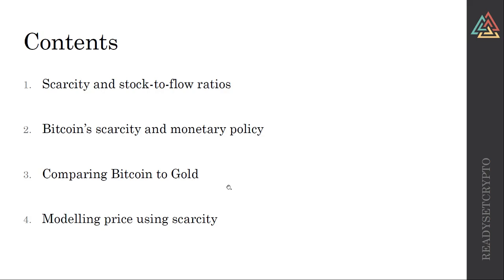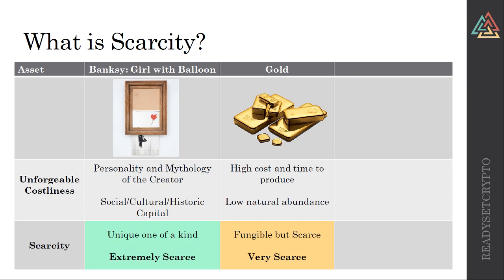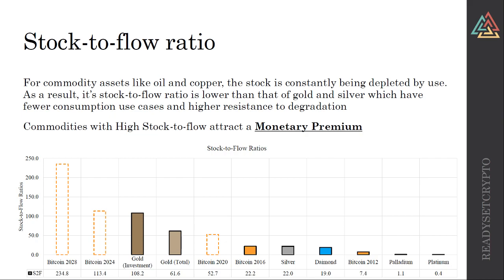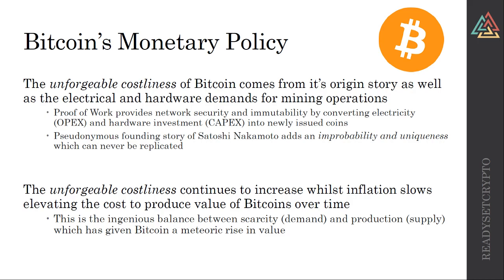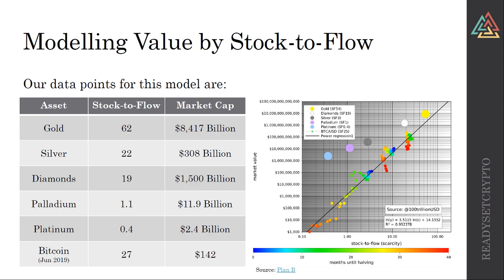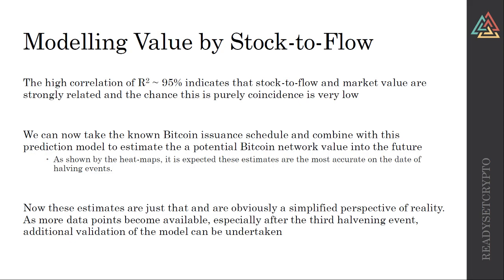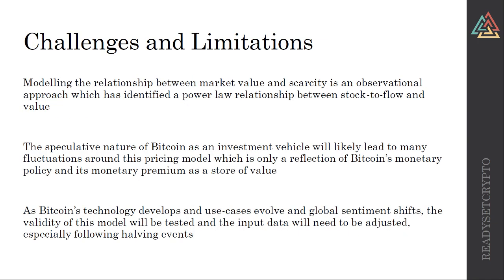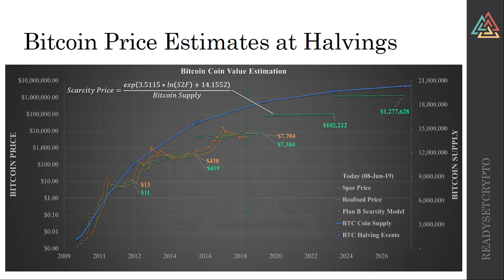On-chain Analytics - Ep2 Modelling Value with Scarcity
Bitcoin is the most unique interpretation of money that the world has ever seen. It is the original cryptocurrency design and the first truly scarce digital asset. Satoshi Nakamoto solved the digital double spend problem where all previous attempts at digital assets could be freely replicated at no cost.

One of the key innovations in Bitcoin's monetary design was the hard-coding of a deterministic inflation rate and a fixed hard cap of 21 million coins. This is the first asset which can be verified open source to have a fixed supply with a probability of inflation in the future that approaches zero.

What if there was a way to utilise these well known and verifiable monetary properties to evaluate potential price targets and network valuations in the future? If we were to compare the market value of Bitcoin to it's closest analog store of value, Gold, could we devise a relationship to make accurate estimates of future price?

Welcome to the second module of the On-chain Analytics Masterclass with the topic covering Modelling Value with Scarcity. This module will teach you how you can utilise a simple mathematical model developed by Plan B (@100trillionUSD) that accurately predicted the price floors of every Bitcoin bear market based solely on the first four years of issuance data. You will learn the fundamentals of what makes Bitcoin's monetary policy tick and why it remains the most important digital asset in the industry.